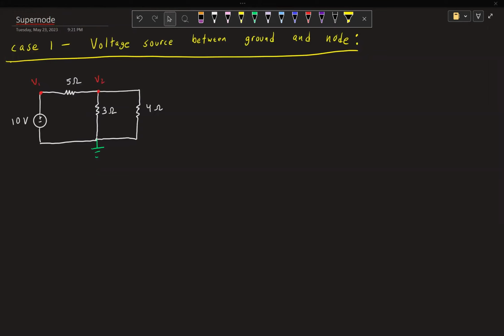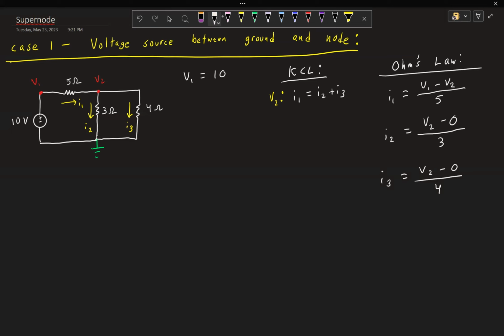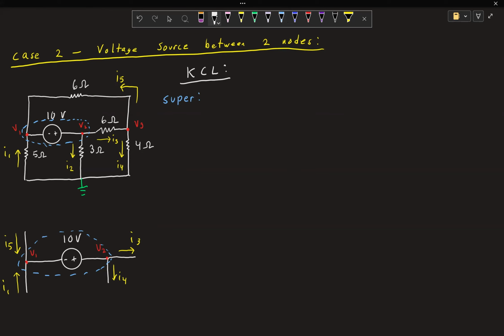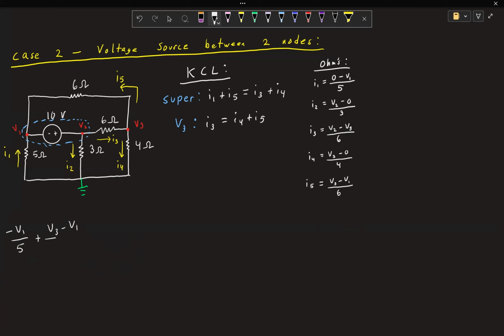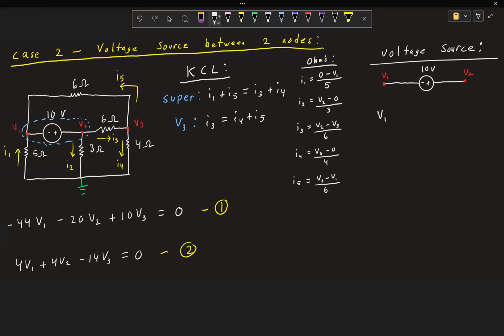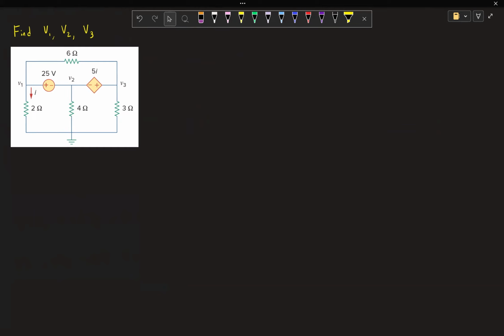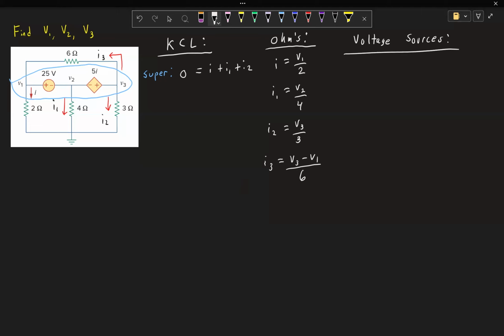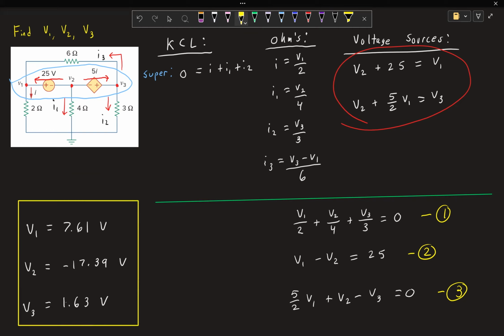Nodal Analysis w/ Supernodes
This video demonstrates how to apply nodal analysis to circuits that involve voltage sources.